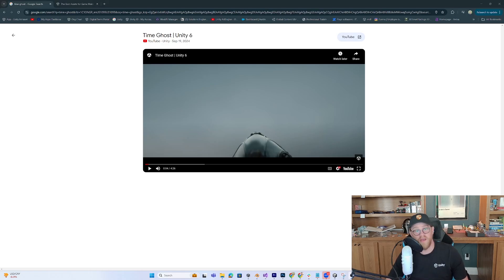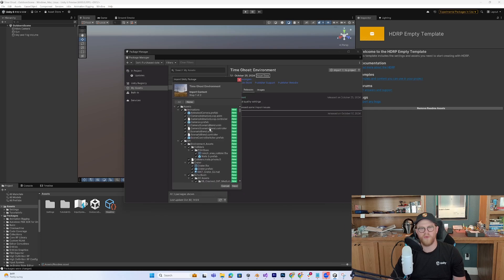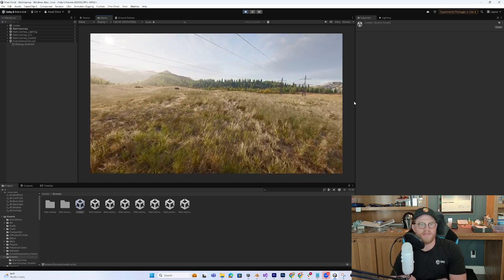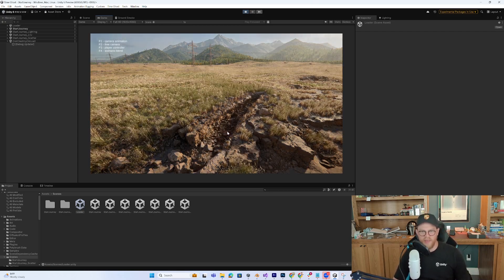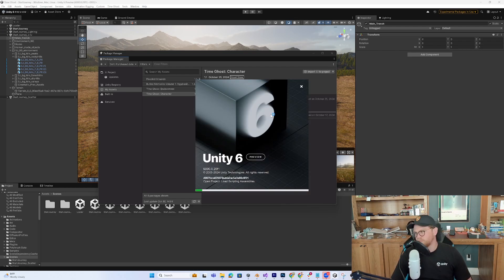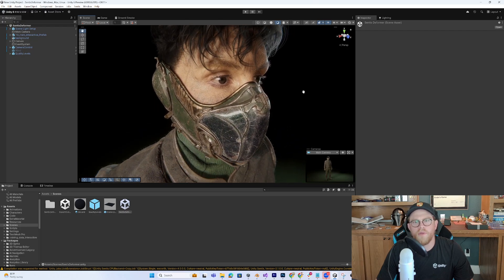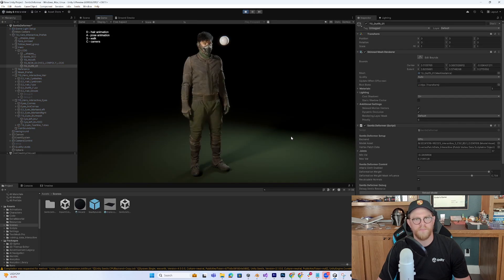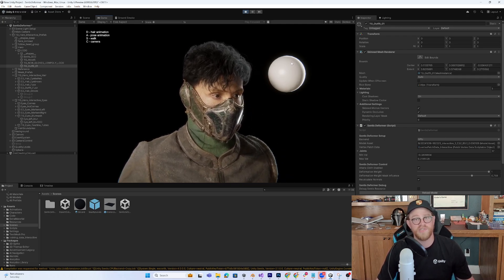Working with the New Time Ghost Packages - FREE and Available. HDRP, APV, DOTS, ECS, and MORE!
In this video, we take a look at both the environment and character sample projects released on the Unity Asset store. We look at how to open them, what each has inside, and how to start poking around to learn the most from the samples.

00:00 Introduction
00:41 Installing the Environment Package
02:39 Setting up the Scene
03:45 Exploring the Scene
04:42 Scenario Blending
05:16 Getting the Most out of Sample Assets
06:15 Installing the Character Package
07:06 What is Sentis?
07:34 Working with the Character Scene
08:20 Hair System
09:26 Materials and Textures
10:12 Controls in Scene - Animations
10:48 Recap
11:01 My System Specs
11:47 Outro